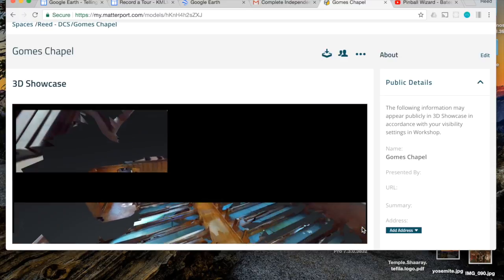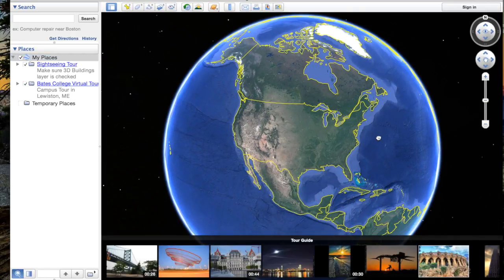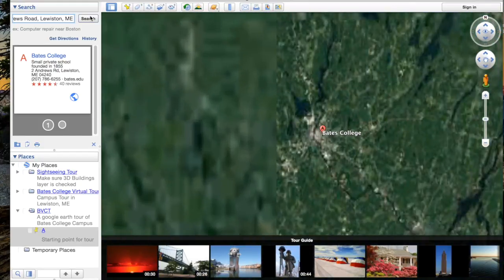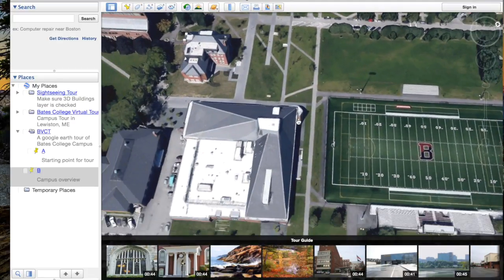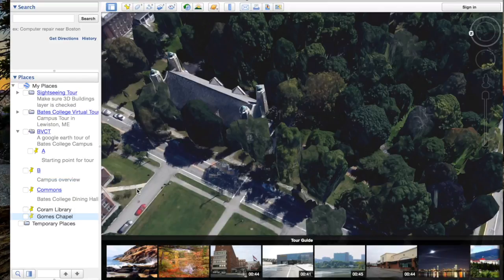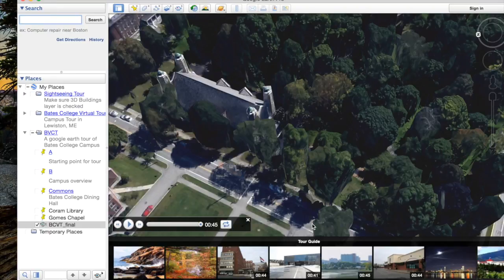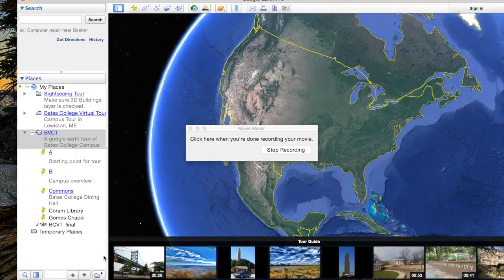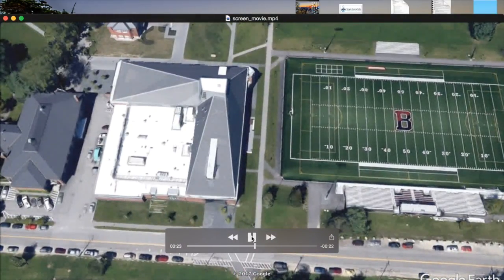IS screenrecording 1